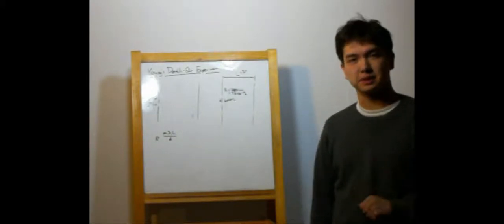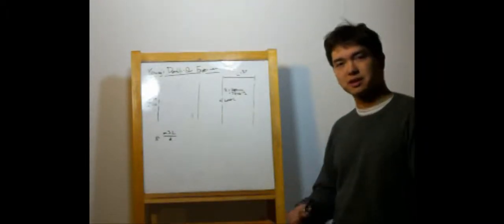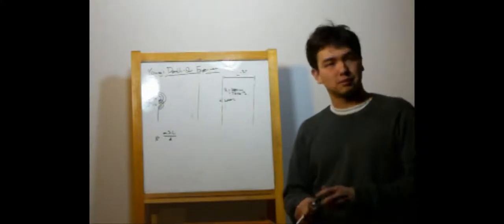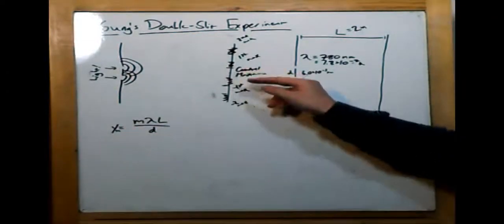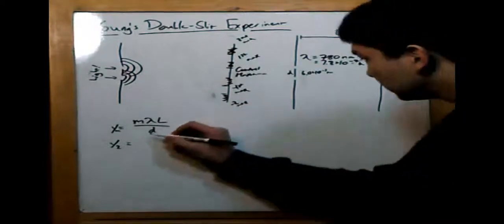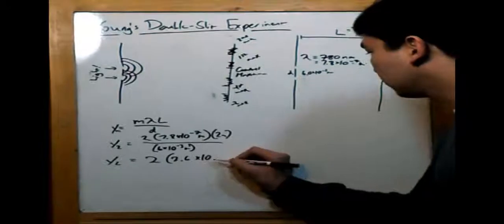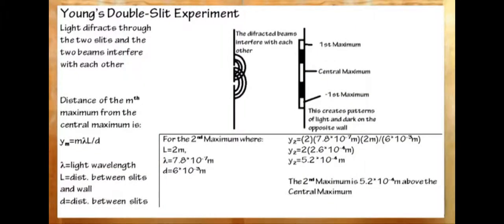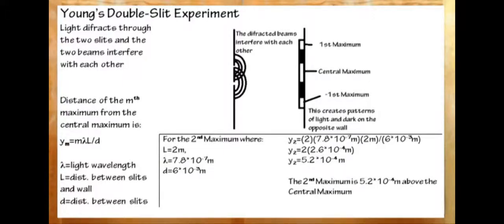28 - Young's Double-Slit Experiment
Light interferes with itself in Young's experiment.